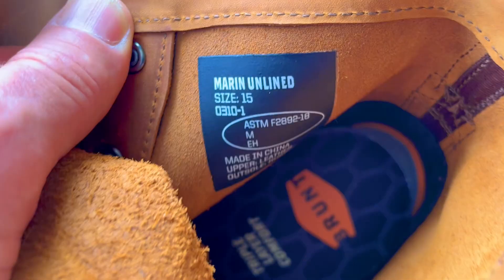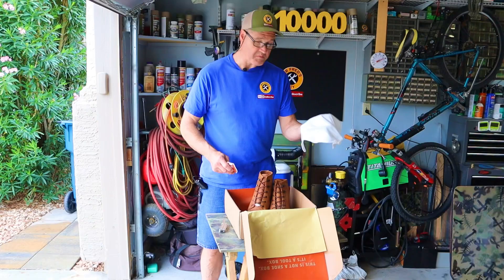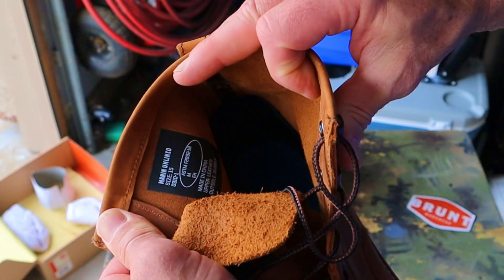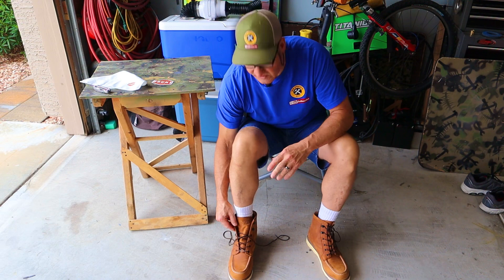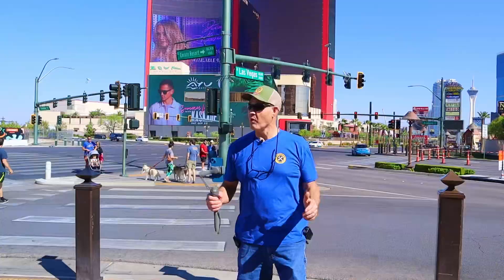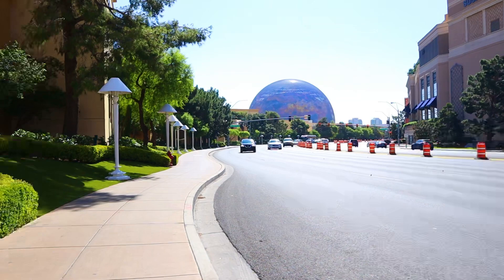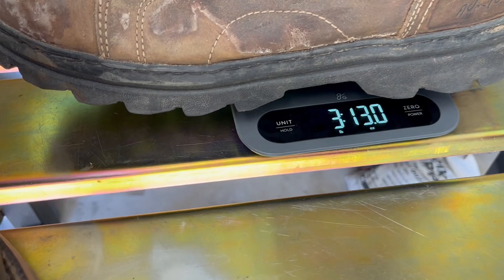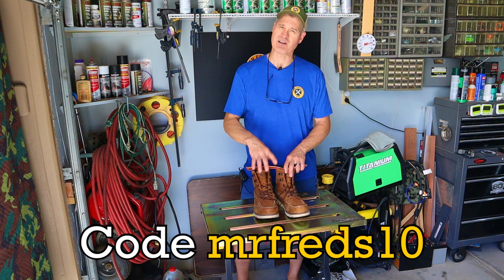Brunt Boots - Watch Before You Buy!!!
Brunt Boots!  I've been wearing these boots for over 6 weeks now and I have to say that I really like them!  Get $10 off your purchase of a pair of boots at Brunt Workwear. The work boots that I am wearing in the video are the Marin un-insulated work boot. These boots are extremely comfortable!

—Merch—-Merch—-Merch—-Merch—
Mr Fred’s Merch NOW AVAILABLE⤵️

$❤️$ Use the “Super Thanks” Button Above

Mr Fred
505 E Windmill Lane
89123